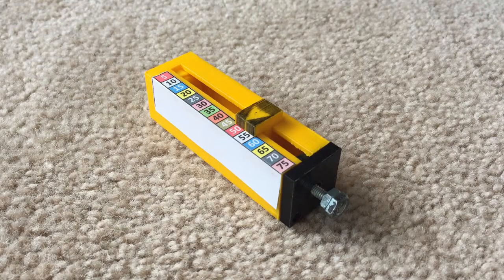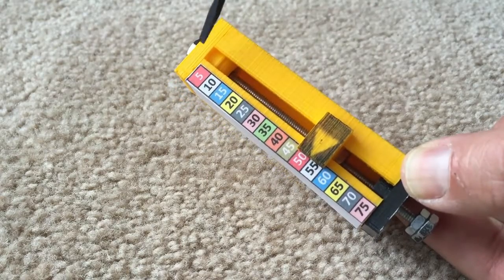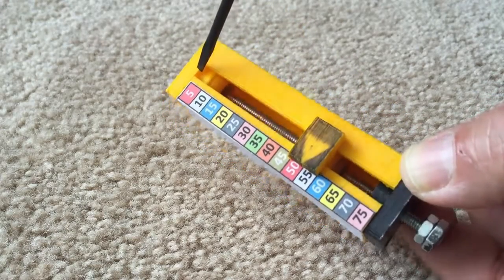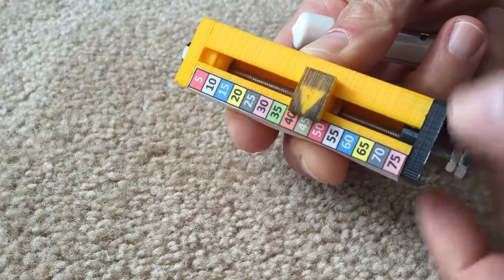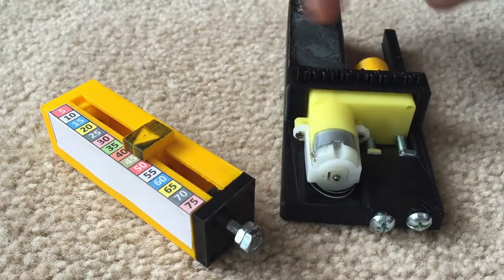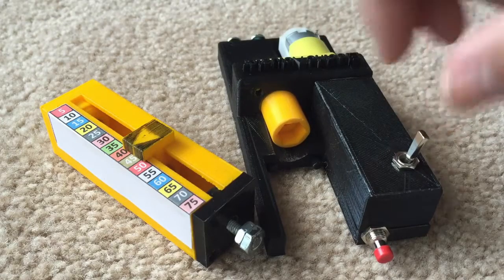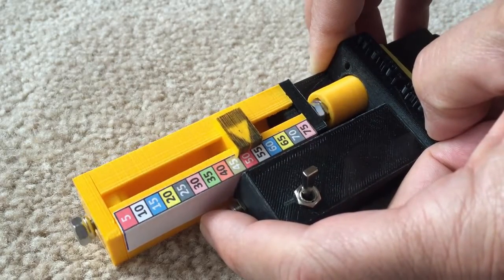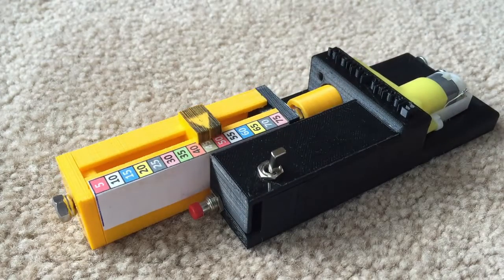3D printed electric actuator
In this video I show how a linear electric actuator works. I used Autodesk 123D to design the parts and then used a 3D printer to make them. I also used a DC geared motor to power up the actuator. Another fun project...